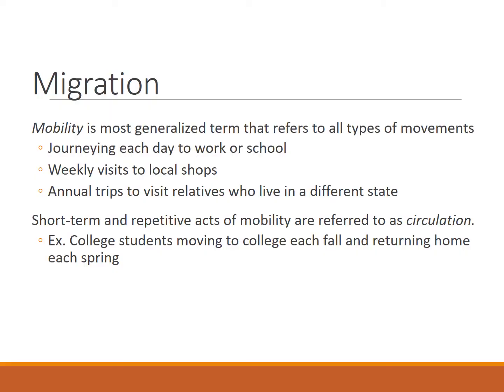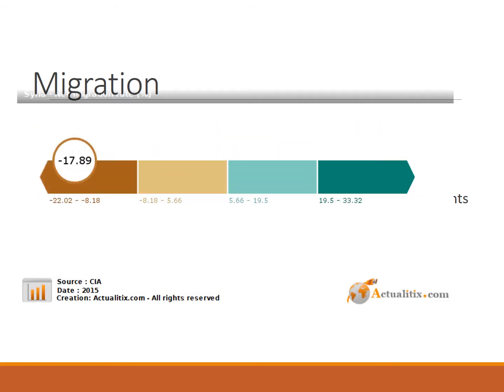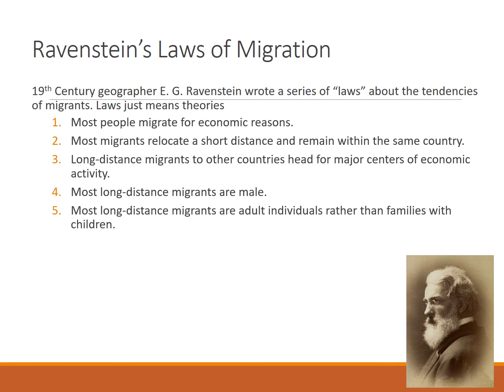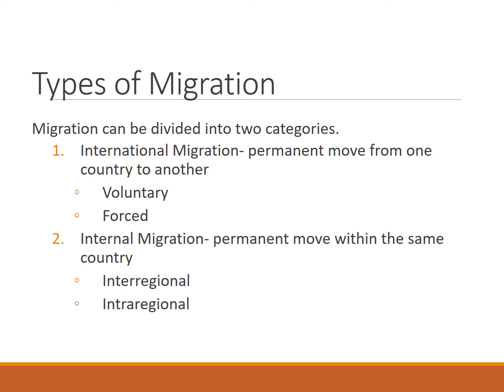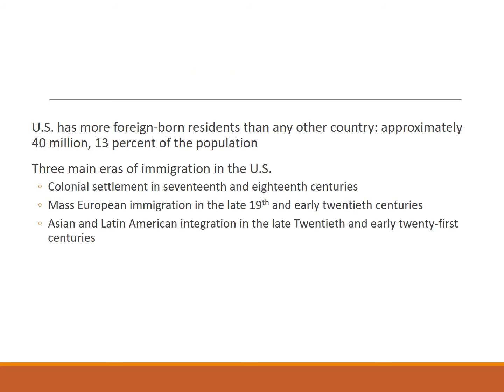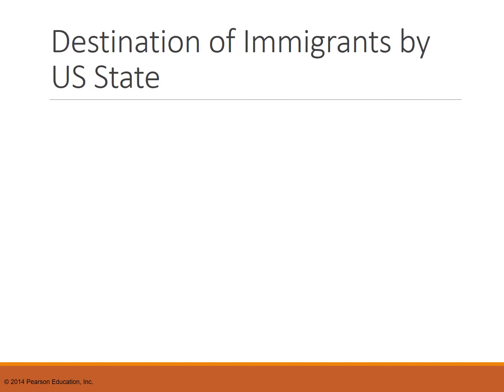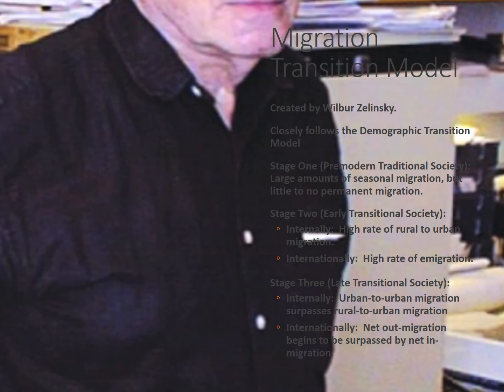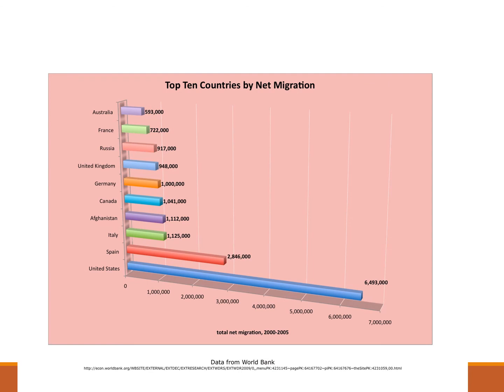Chapter 3 Migration Key Issue 1